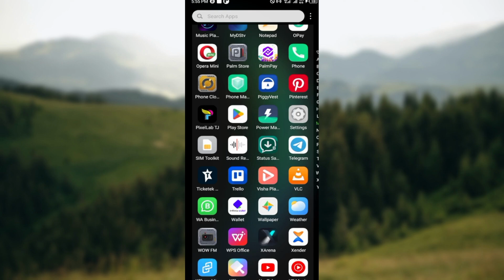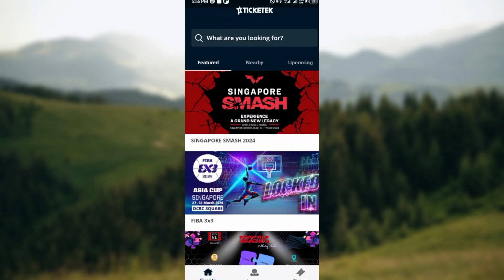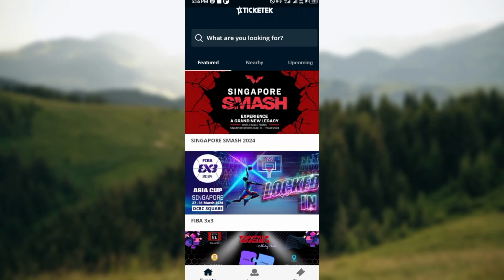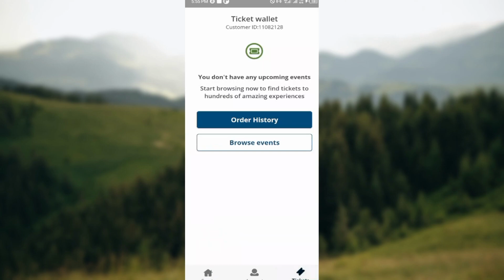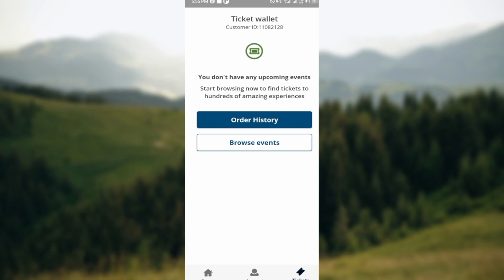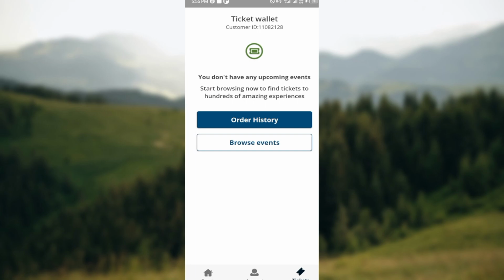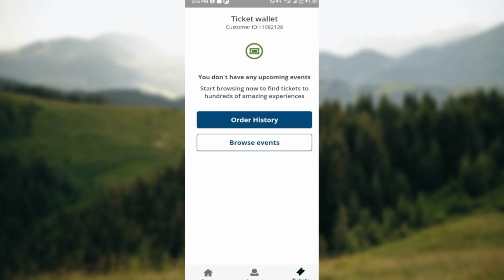How To Transfer Your Ticketek Tickets (Quick Tutorial)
Today we talk about How To Transfer Your Ticketek Tickets, so stay until the end of the video to see the full explanation.